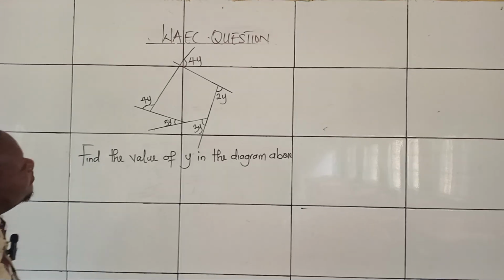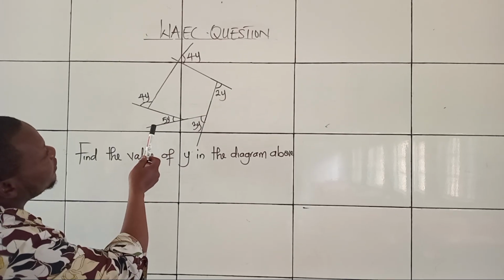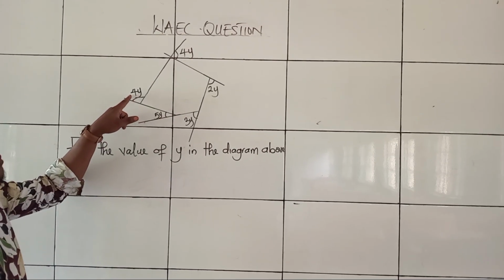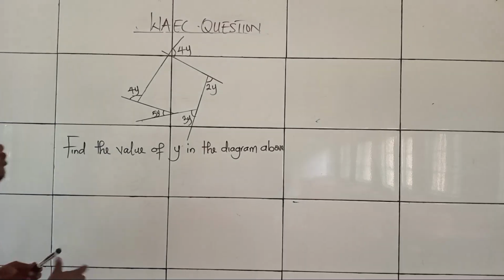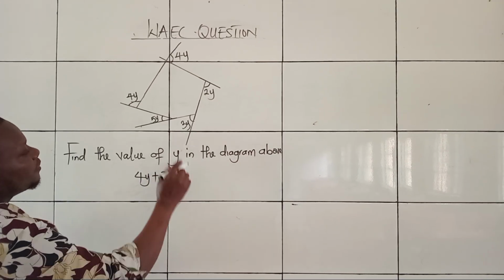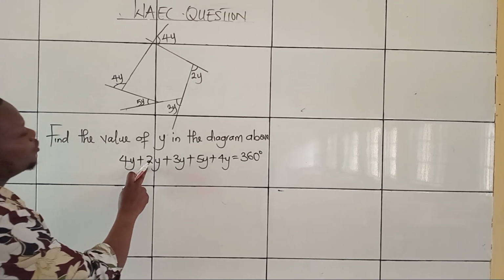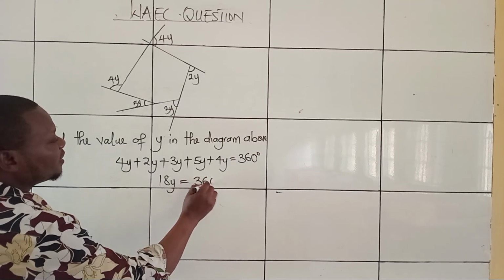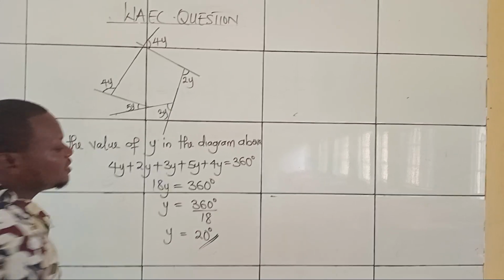WAEC Geometry Question Solved Step by Step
In this video, we solve a WAEC past question on **angles in geometry**.
You’ll learn how to:
✅ Identify key angles in a polygon
✅ Apply angle sum theorems correctly
✅ Solve for unknowns step by step
✅ Avoid common mistakes students make in WAEC exams

Perfect for WAEC, NECO, JAMB, and GCE students preparing for mathematics!